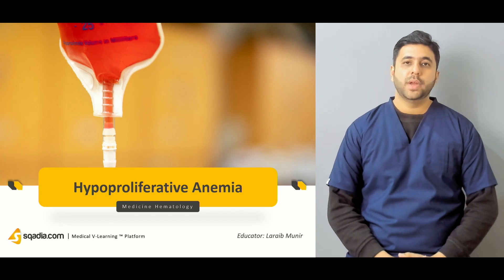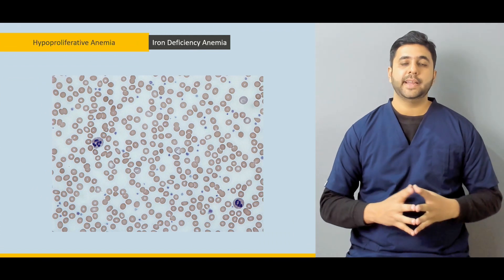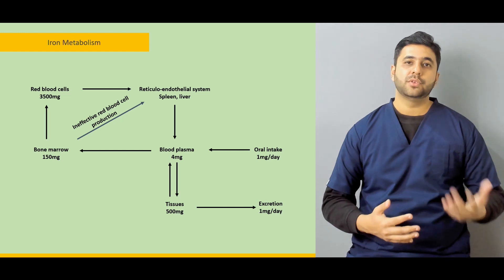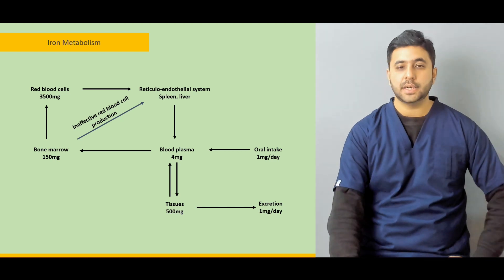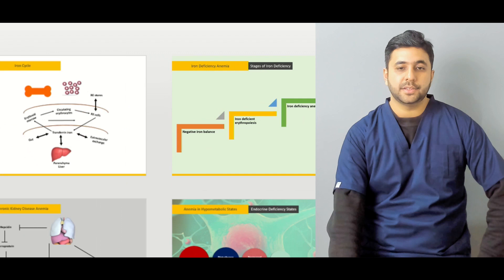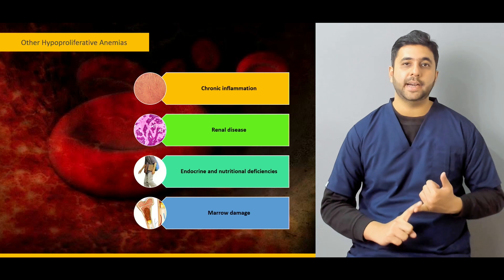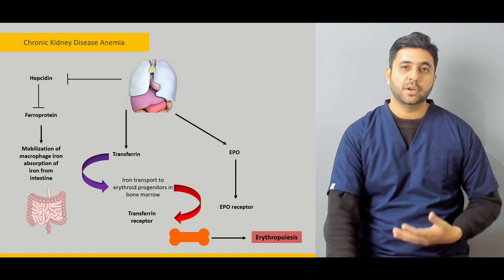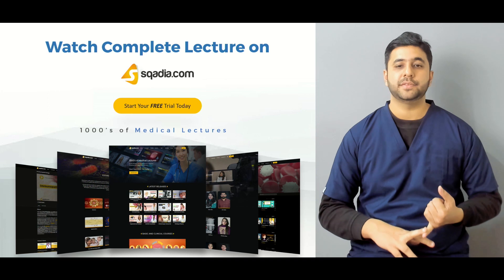Hypoproliferative Anemia | Hematology Lectures | Medical Student Education | V-Learning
Hypoproliferative Anemia is one of the lectures among anemic disorders at sqadia.com. This Hematology Medicine online video lecture provides a thorough understanding of iron deficiency Anemia.

Moreover, its differential diagnosis along with several other types of hypoproliferative Anemia are highlighted.

Hypoproliferative Anemia lecture starts off by telling that in hypoproliferative anemia, the amount of red Blood cells is reduced. However, the size and concentration of hemoglobin are normal.

At the very beginning of the hypoproliferative anemia student lecture, iron deficiency Anemia is explained. This is followed by iron metabolism. After that, iron cycle is explained.

Moreover, three stages of iron deficiency are described in this Anemia medicine student lecture. These stages include negative iron balance, iron deficient erythropoiesis, and iron deficiency anemia.

The causes of iron deficiency Anemia are also discussed comprehensively. Its symptoms include Git Blood loss, fatigue, pallor, cheilosis, reduced exercise, and koilonychia.

Next on, hypoproliferative anemia medicine lecture demonstrates the laboratory iron studies. The differential diagnosis of iron deficiency anemia is made understandable with the help of the table. The differential diagnosis includes the comparison of iron deficiency, Inflammation, Thalassemia, and sideroblastic anemia.

Following this, hypoproliferative student lecture emphasizes the treatment of iron deficiency anemia. Learn about its treatment by watching the detailed lecture at sqadia.com.

Other hypoproliferative anemias discussed in this hypoproliferative video lecture include acute and chronic Inflammation Anemia. The discussion continues on the chronic kidney disease Anemia as well as Anemia in hypometabolic states.

Conclusively, treatment of hypoproliferative anemias is educated.